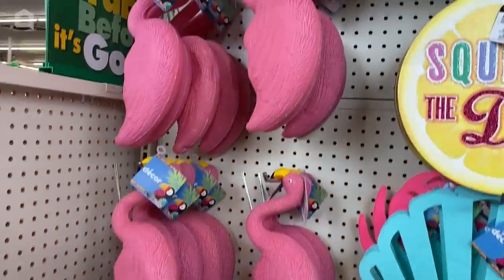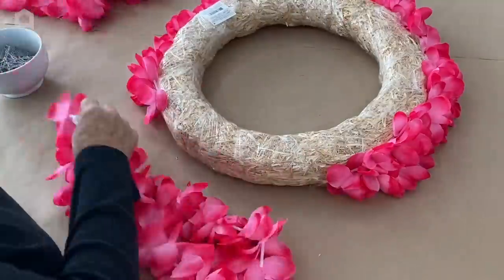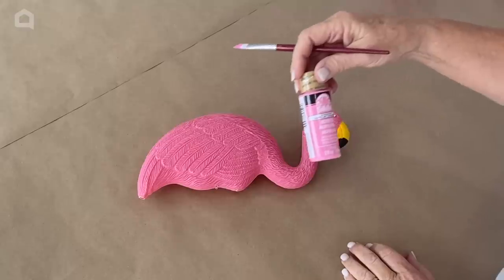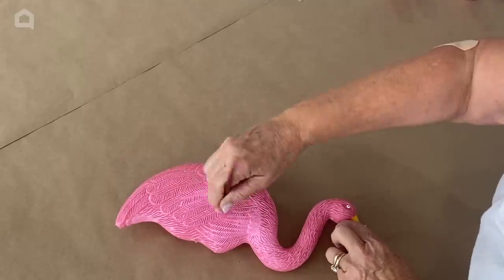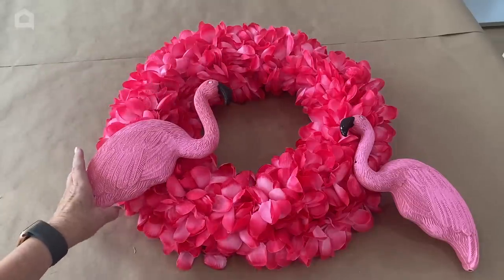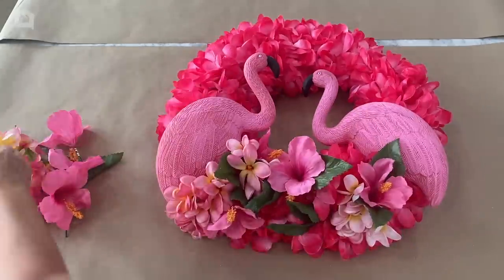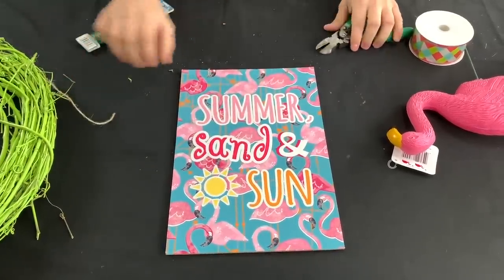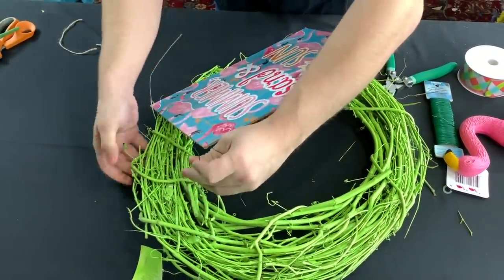Why designers are grabbing up Dollar Store flamingos